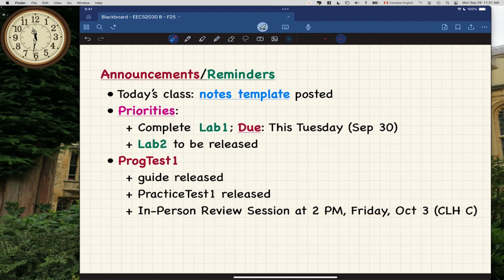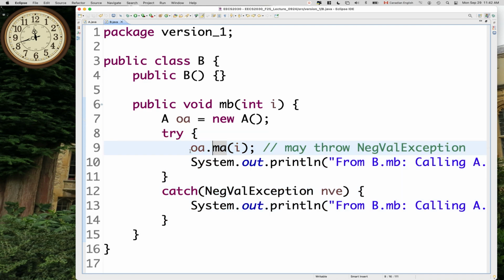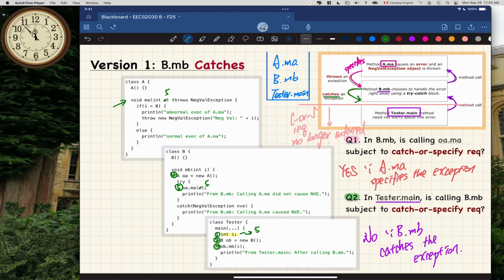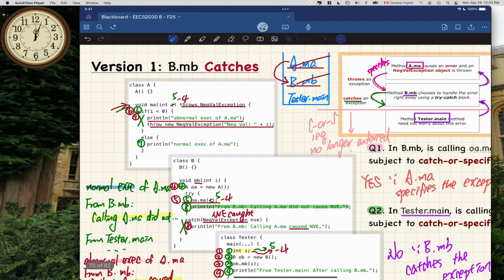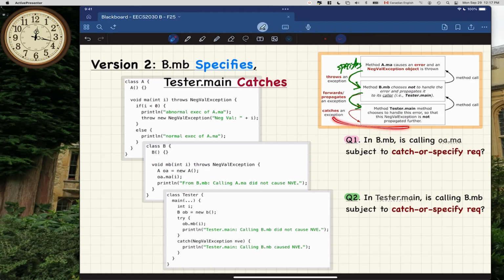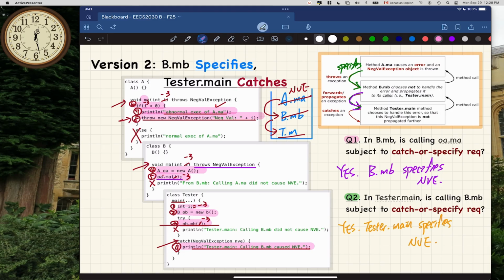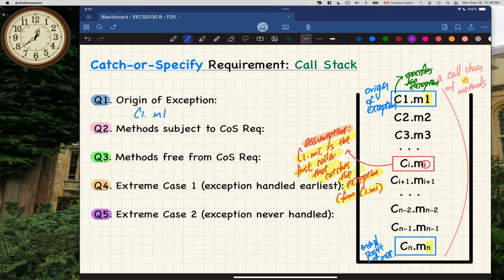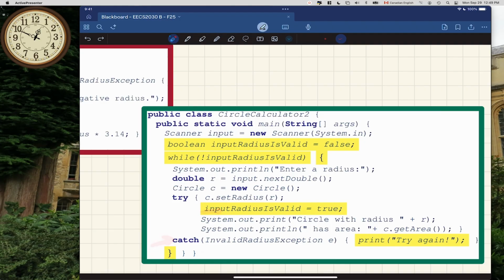[HD] EECS2030B F25 - 2025-09-29 (Monday) - Lecture 8